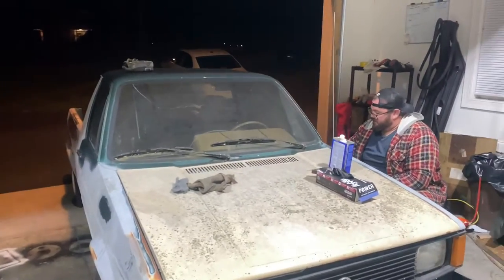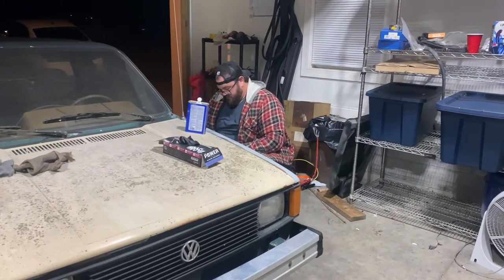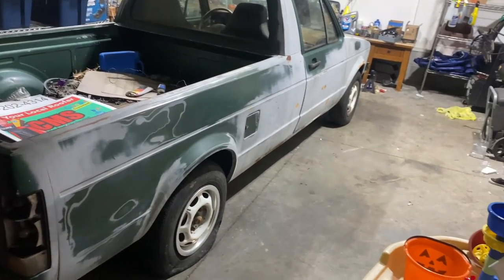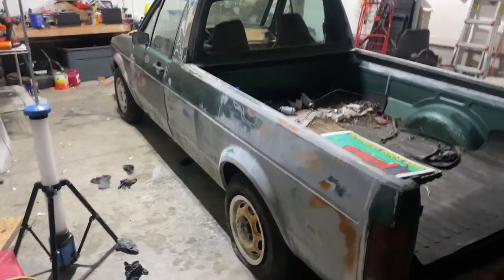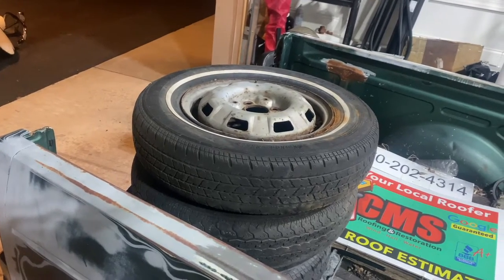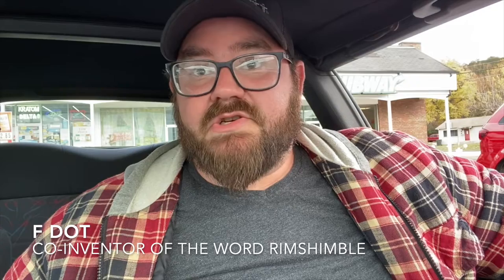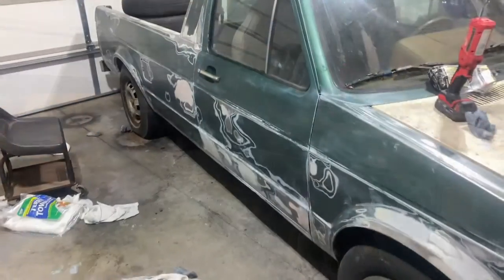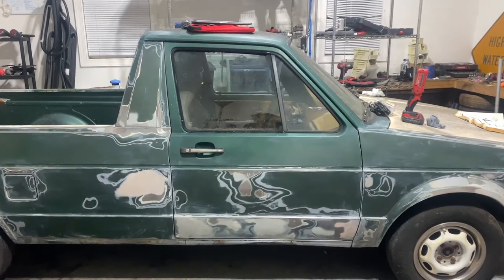$600 VW rabbit pickup REVIVAL Part 1!!! More parts for the Cabrio?!?!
We fail to make our first will it run video,... in the best way possible! Jon explains his absence in the first video, and we turn the truck green again.